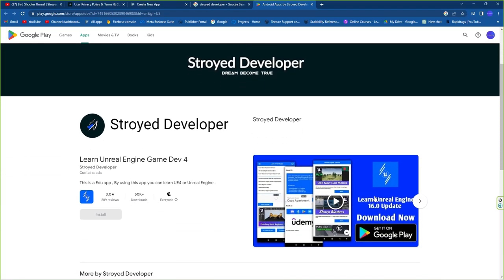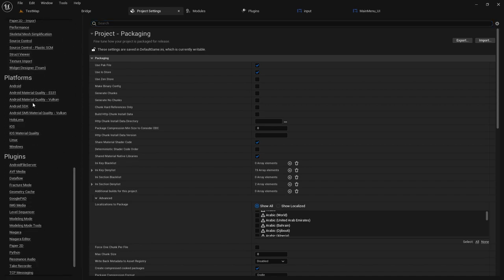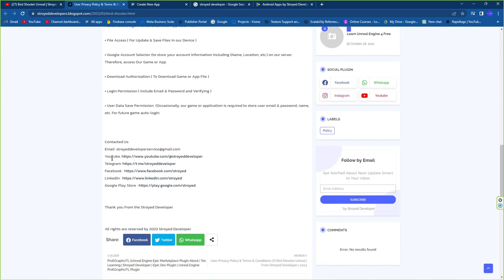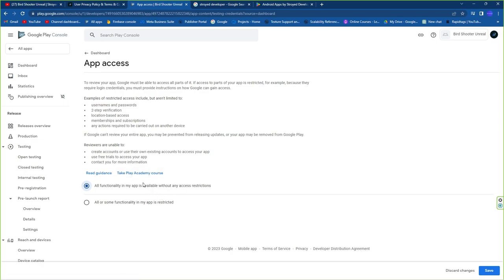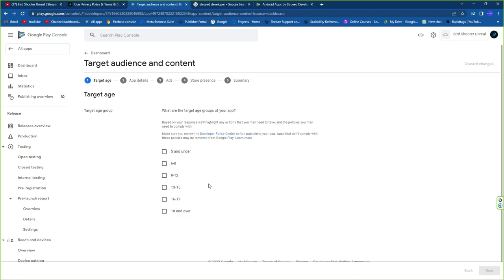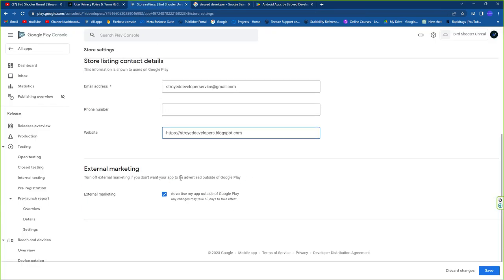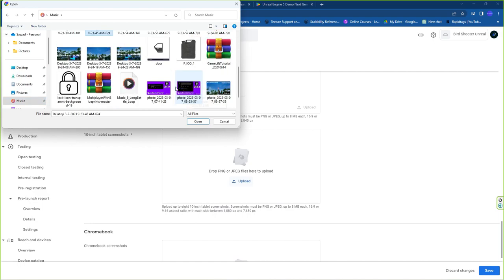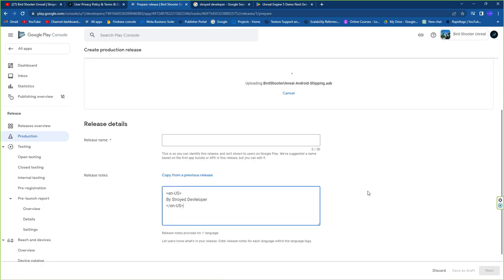Package Game & Upload Game On Google Play Store 2023 With Unreal Engine 5.1.1 | Tutorials | Publish